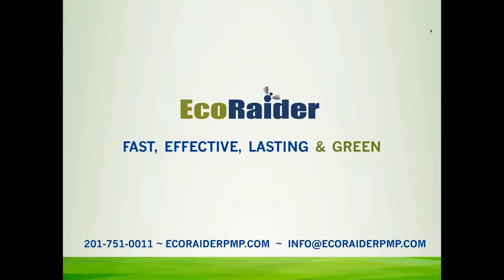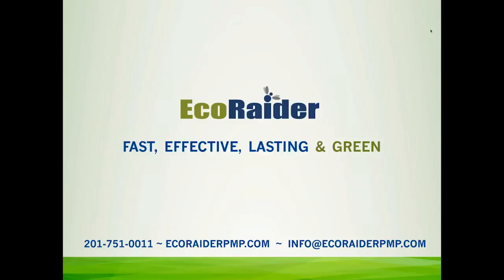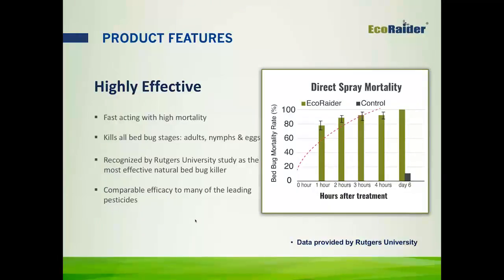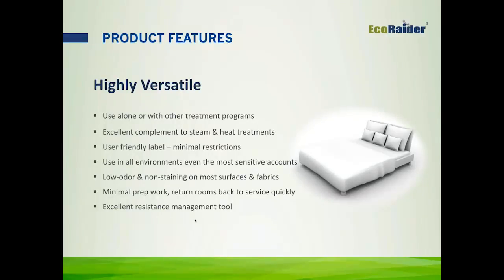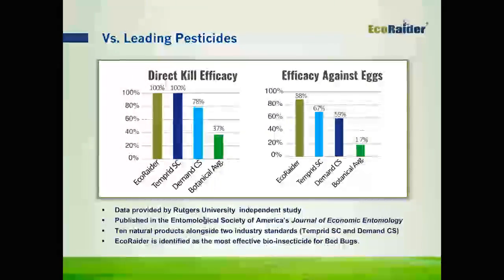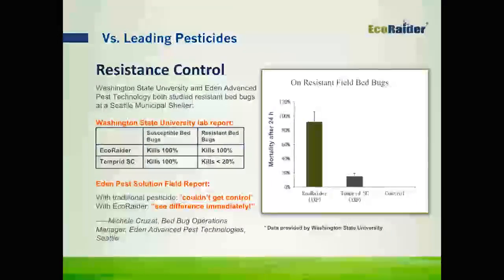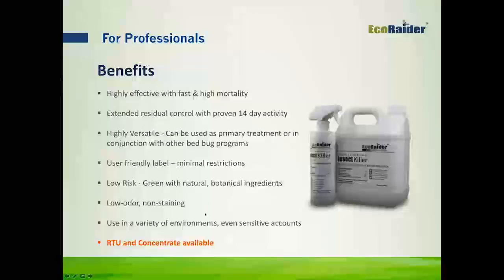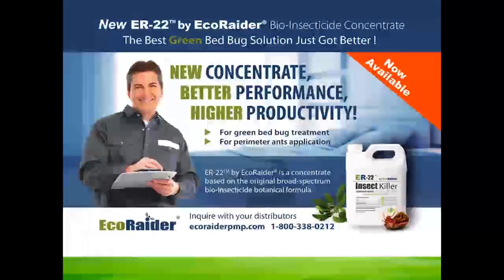EcoRaider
Sales Representative Vicki Holst gives a presentation on EcoRaider to the first-ever PCT Bed Bug Virtual Conference on  April 13, 2016.